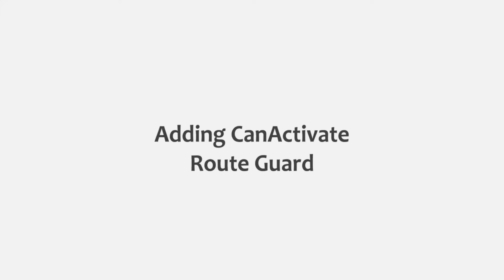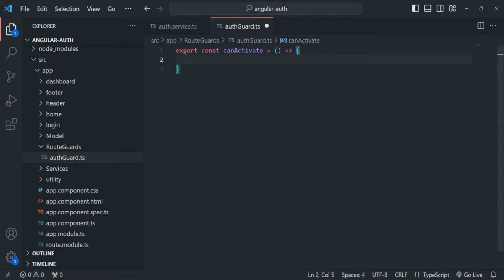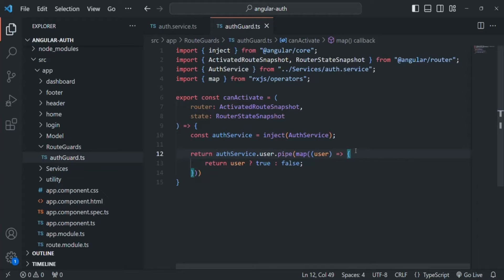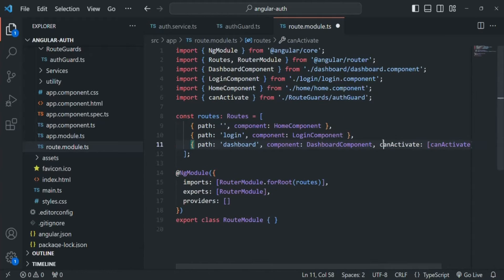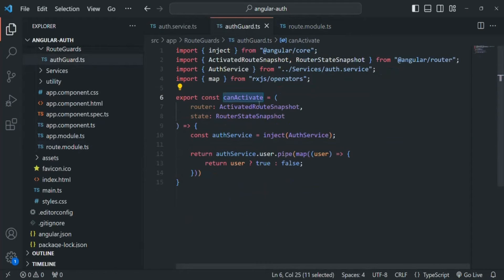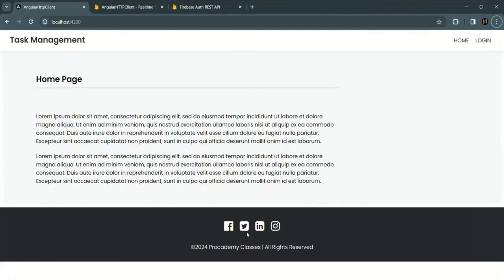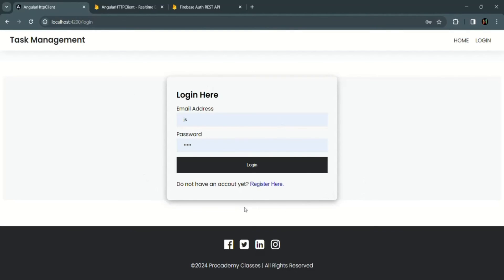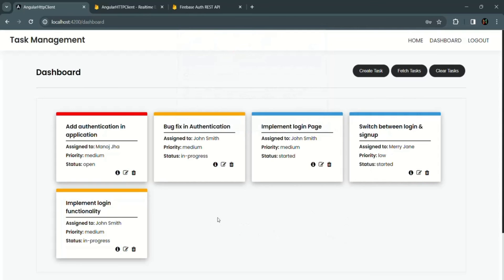#168 Adding CanActivate Route Guard | Authentication & Authorization | A Complete Angular Course